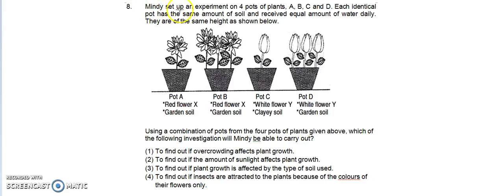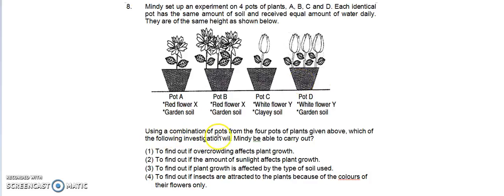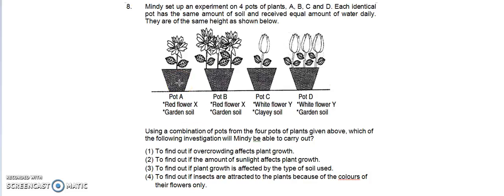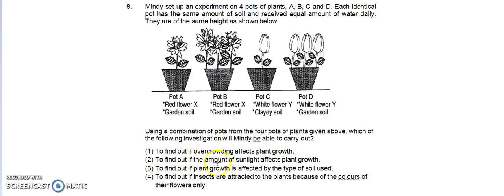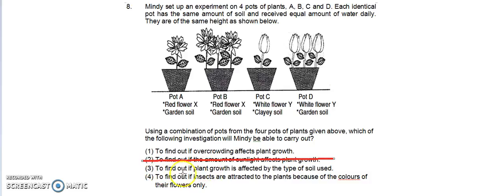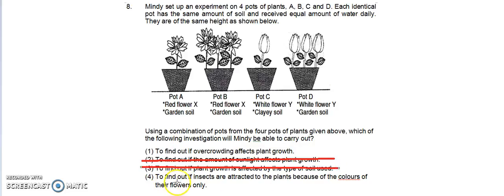Cycle - Life Science (Plants)